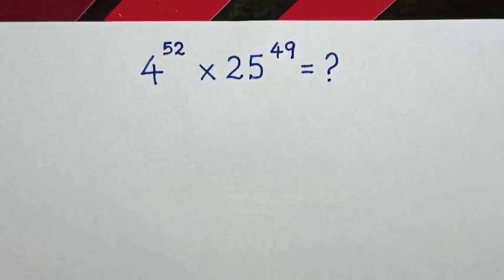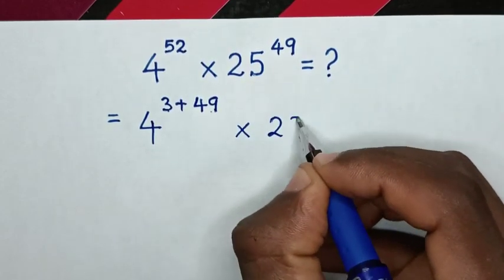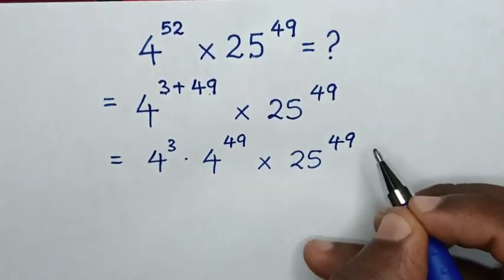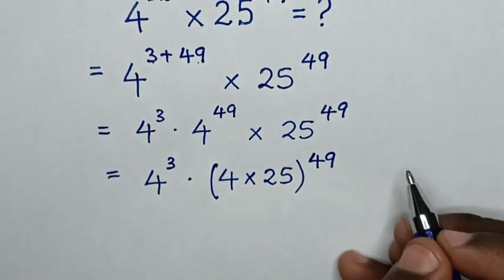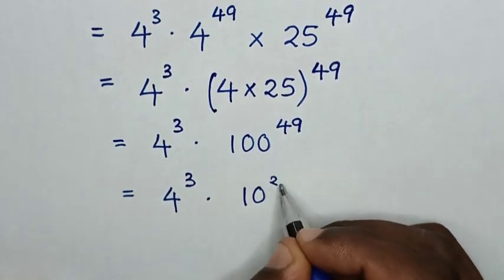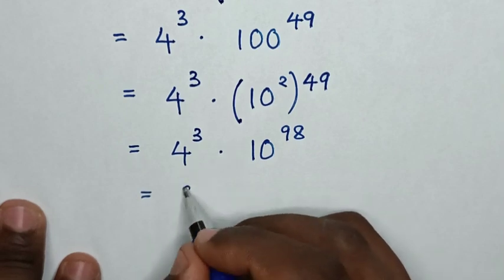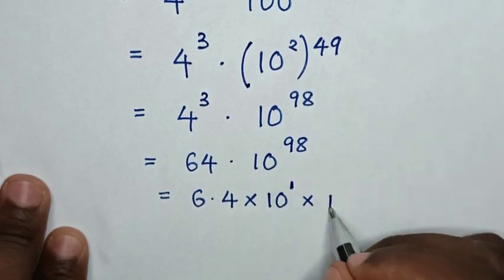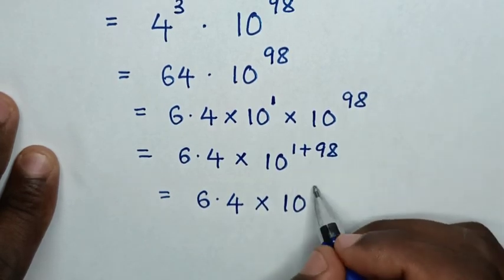A Nice Multiplication of Exponents Problem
How to solve this Multiplication of Exponents problem